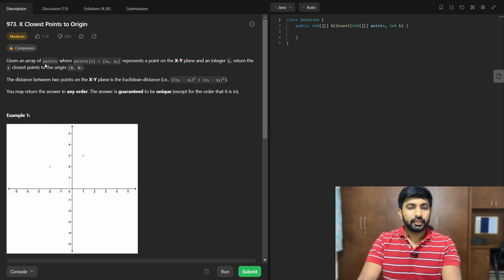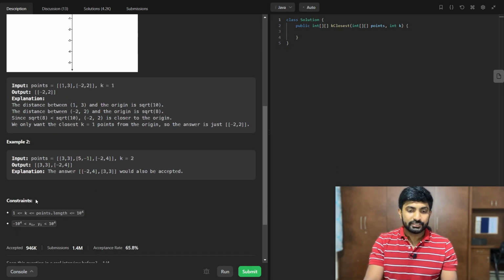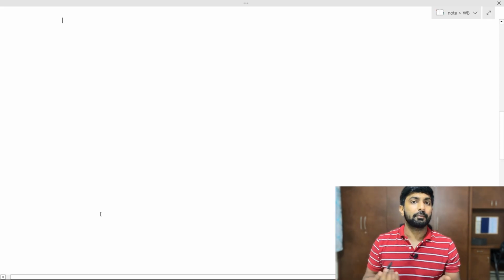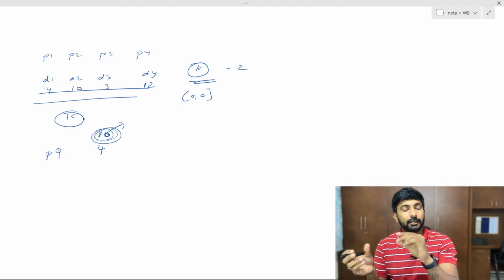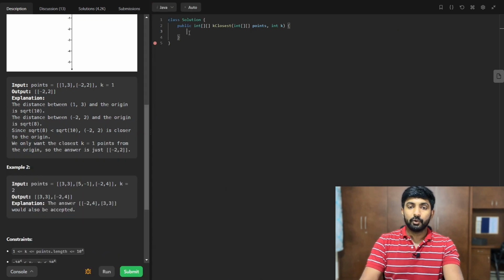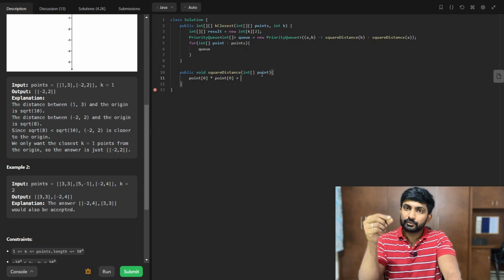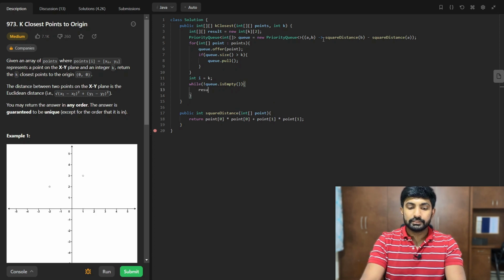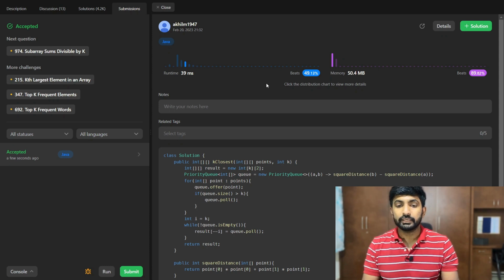K Closest Points to Origin | LeetCode - 973 | DSA | Akhilesh M V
In this video, we will solve a problem called K Closest Points to Origin